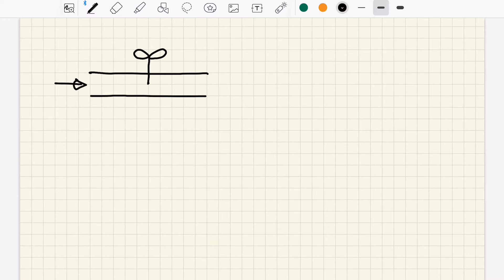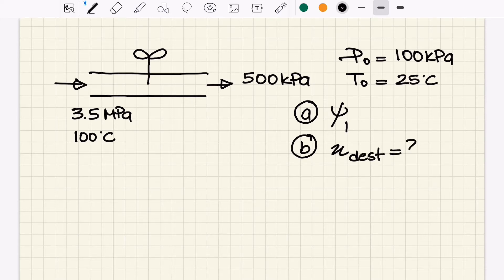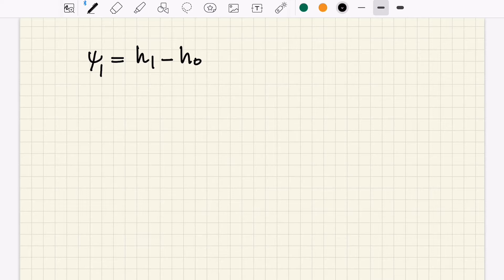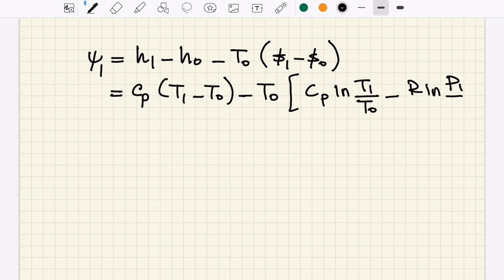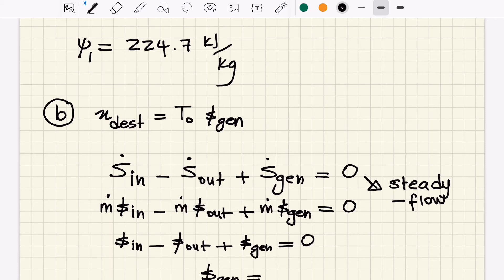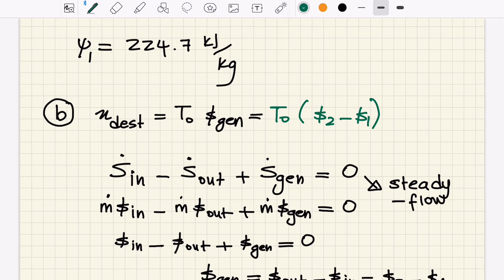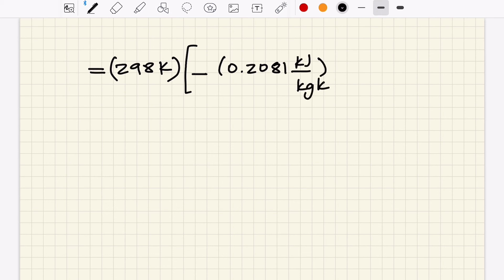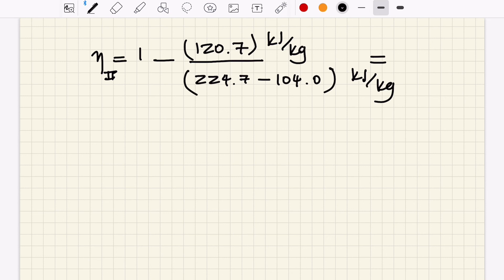Thermodynamics - Example - Exergy - Open System - Steady-flow - Throttling Valve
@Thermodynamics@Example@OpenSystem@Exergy